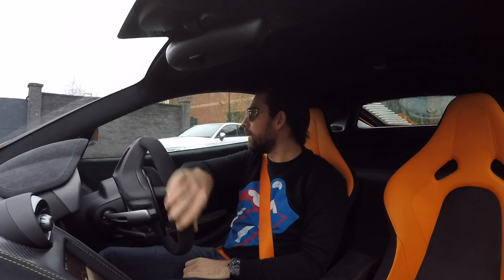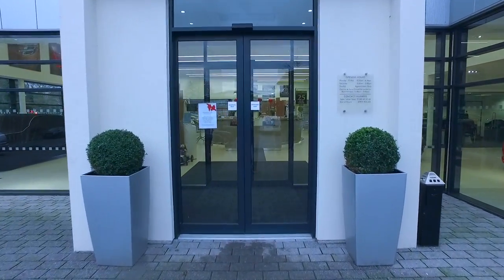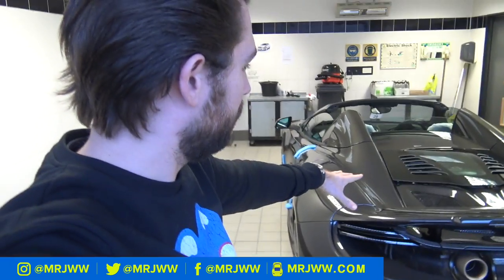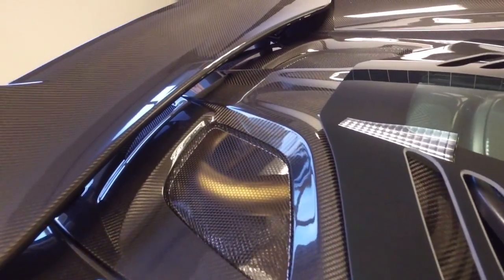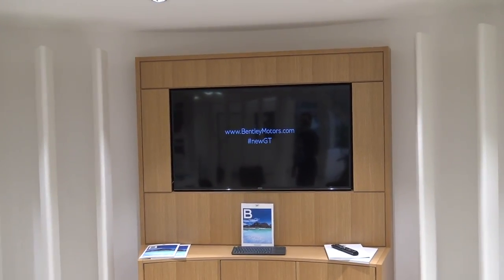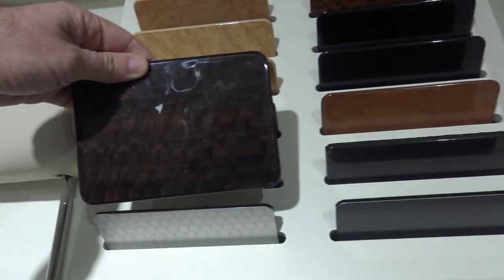Collecting My Friends Carbon Edition McLaren 675LT Spider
Just 4 McLaren 675LT Spider Carbon Edition cars will be making their way to the UK and guess what...my mate has one! Today we head to McLaren/Bentley Manchester to see the car for the very first time in all it's carbon fibre glory!